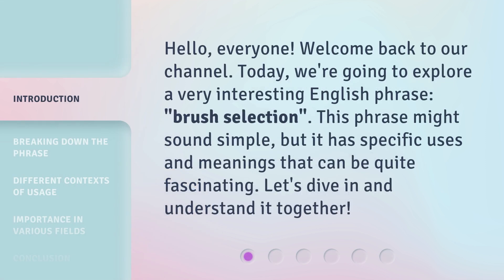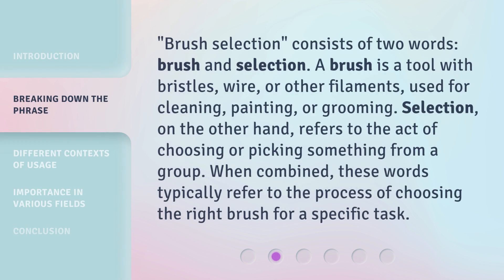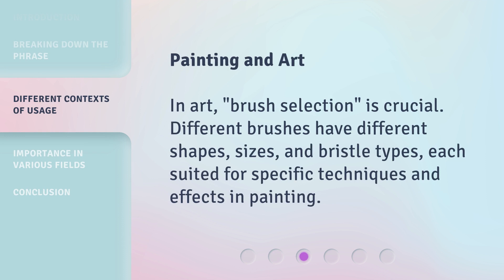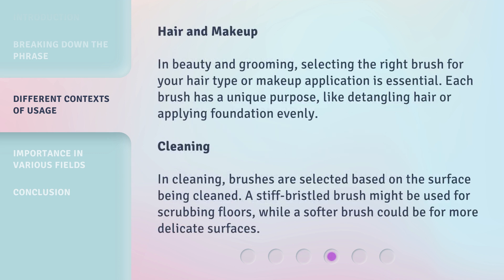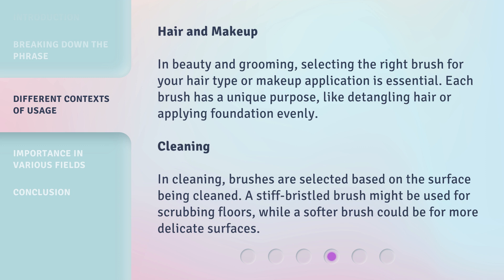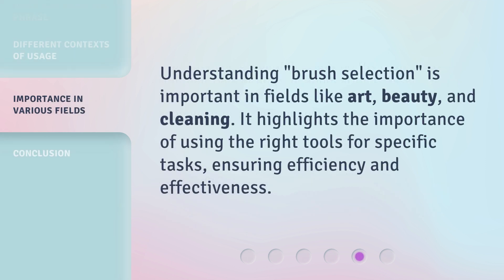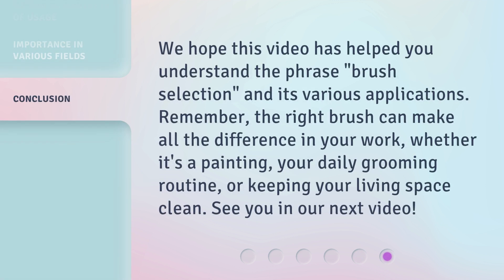Understanding "Brush Selection" in English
Mastering Brush Selection: The Art of English Language • Unlock the secrets of brush selection and enhance your English language skills. Join us as we delve into the intricacies of choosing the right words and expressions for effective communication.

00:00 • Introduction - Understanding "Brush Selection" in English
00:28 • Breaking Down the Phrase
00:57 • Different Contexts of Usage
01:43 • Importance in Various Fields